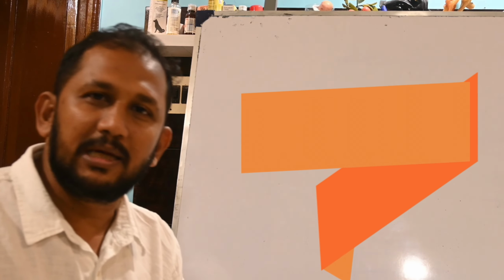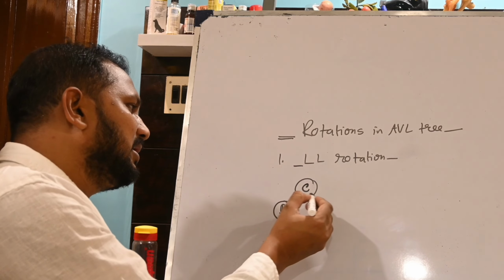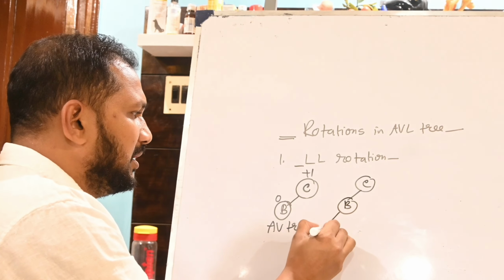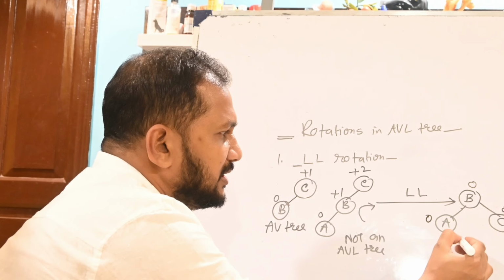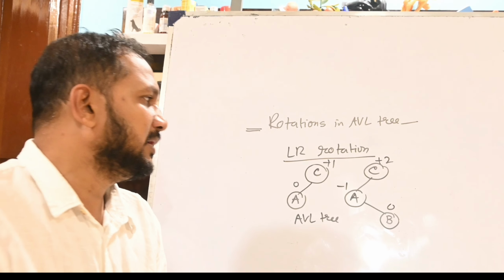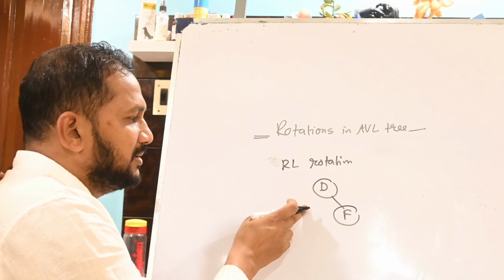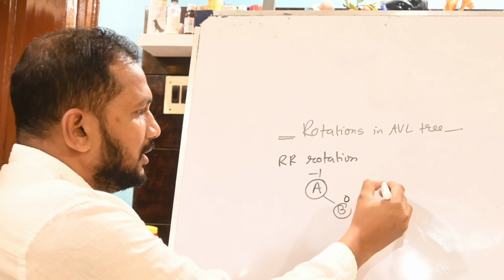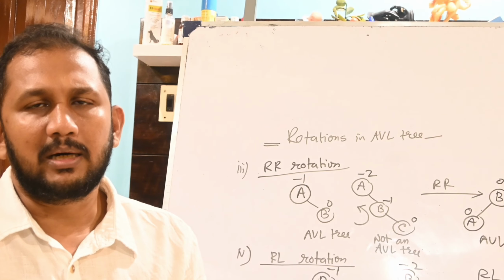Rotations in AVL Tree | Data Structure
Explanation of different types of rotations in AVL tree

Different types of rotations in AVL tree
RR rotation in AVL TREE
LL rotation in AVL TREE

LR rotation in AVL TREE

Makaut data structure
Data structure for makaut